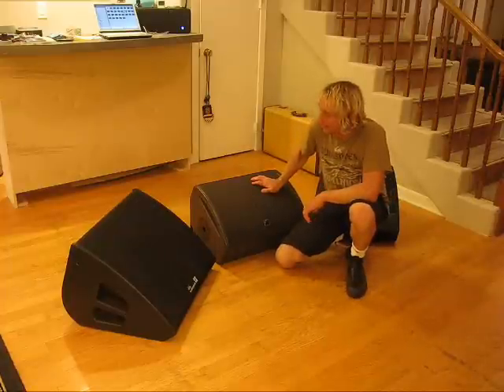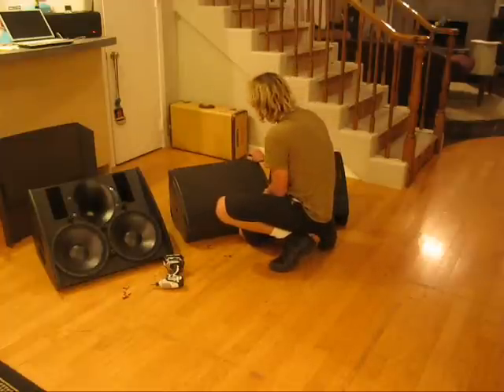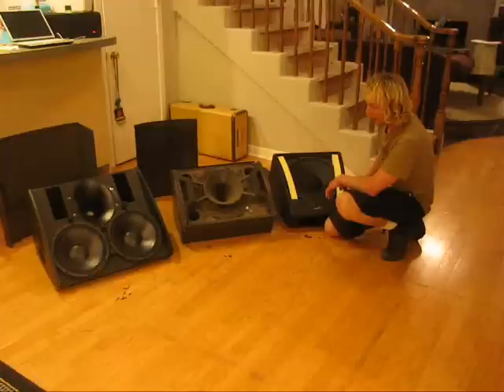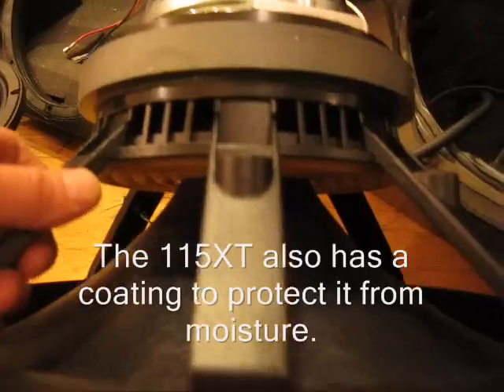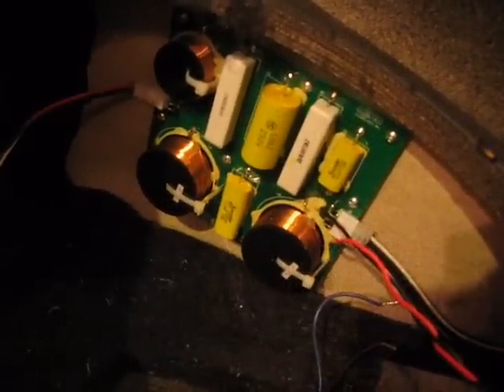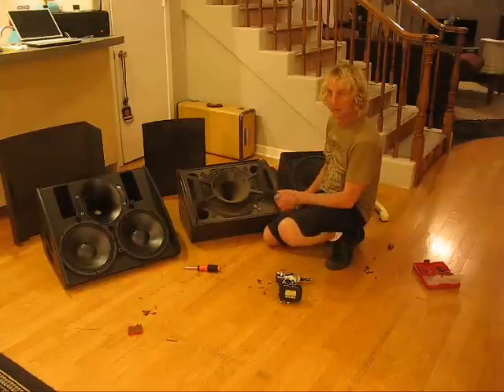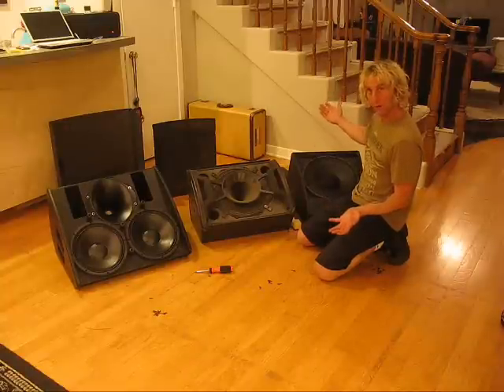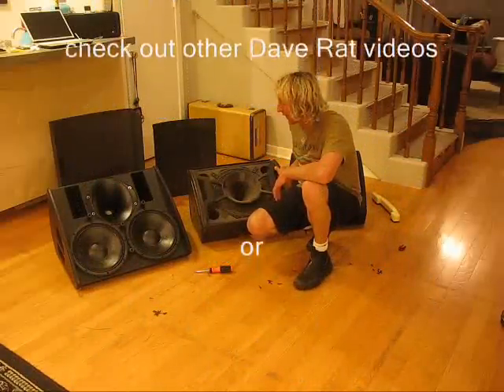Look inside D&B, L-Acoustics and EAW MicroWedge 15 Monitors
Ever wonder what is inside a world class pro monitor wedge? Take a look inside an EAW MicroWedge 15, L-Acoustics 115XT HiQ, and D & B M2.

00:00 Intro
00:48 Angles
01:13 Without grill
03:09 Up close horn drivers
03:40 Loudspeakers
05:30 Crossovers
06:09 Custom drivers
07:40 The horns
09:32 Floor marks
09:43 Outro